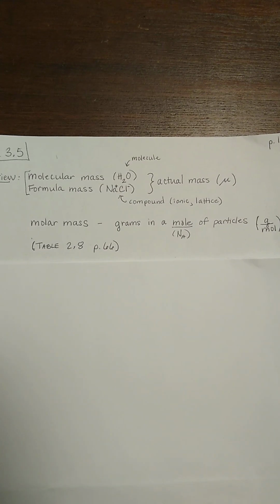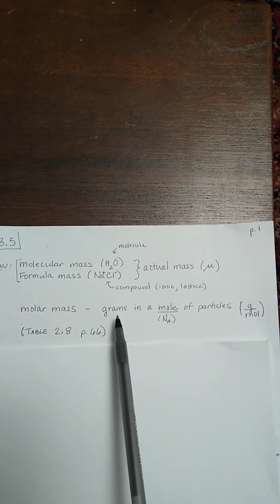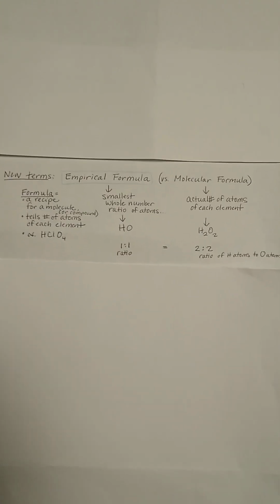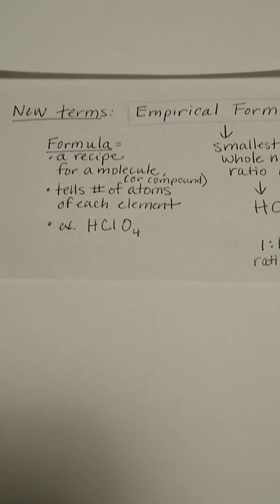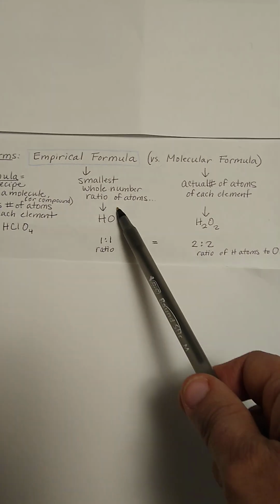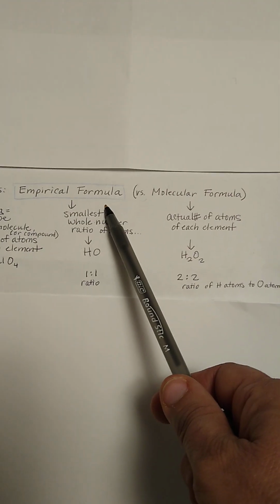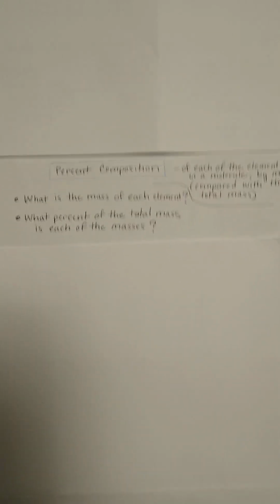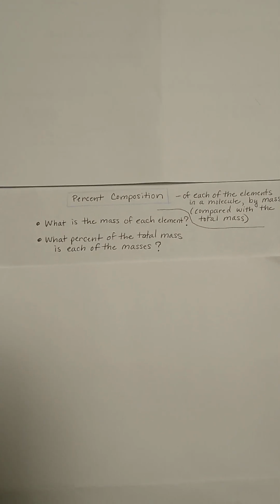Ch 3.5 Lecture part 1